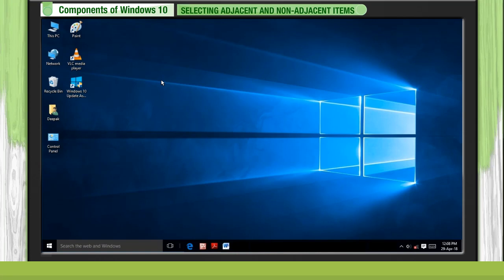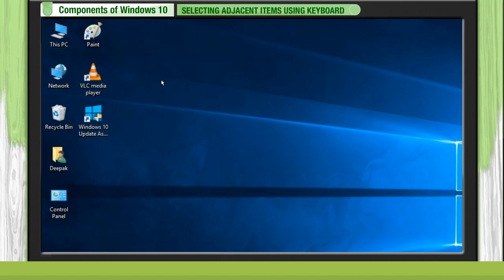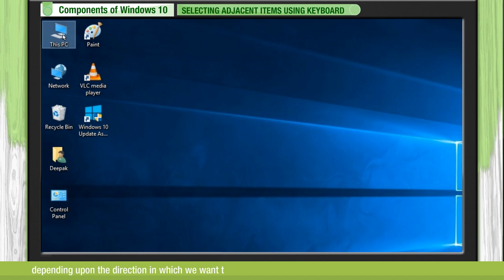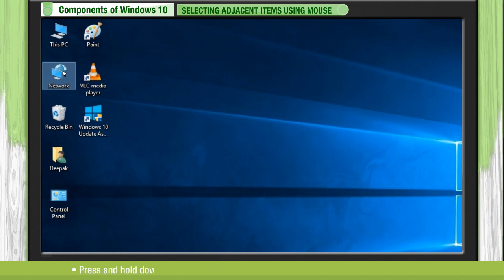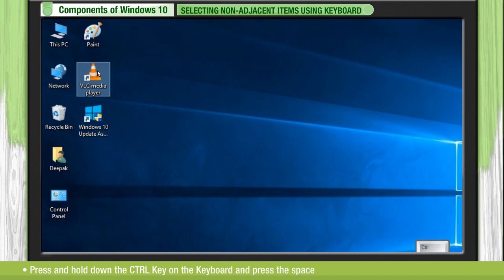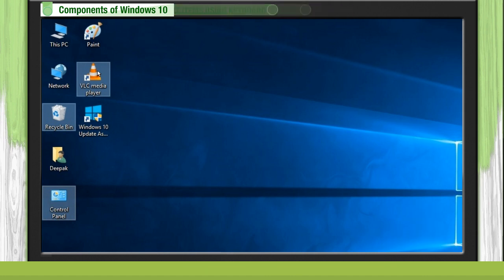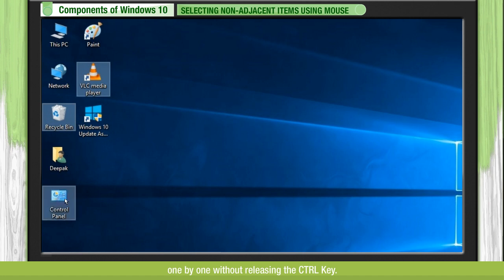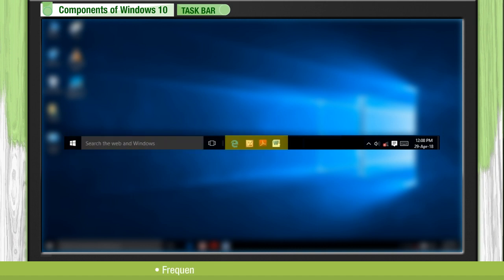How to use Mouse and Keyboard || Computer Basics || Class-3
"This video by Digi Nurture talks about using a computer mouse and keyboard. It shows how one can select text and graphics, including items that are not next to each other in Microsoft Word. This video is suitable for Class 3.